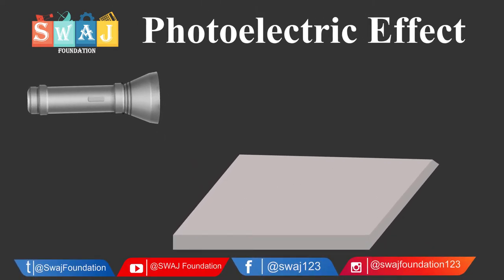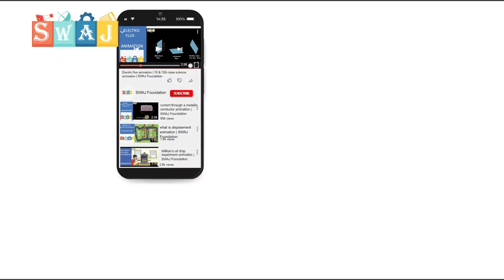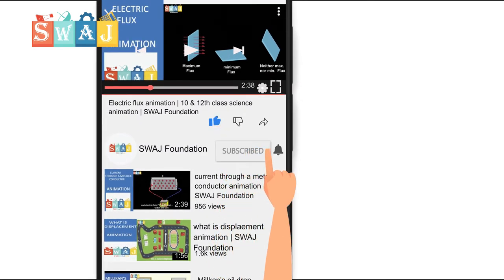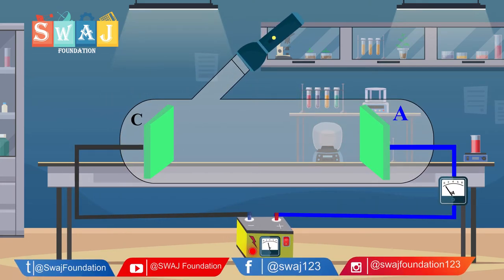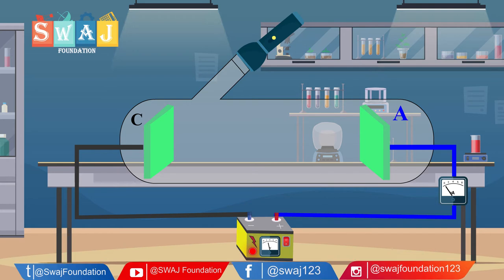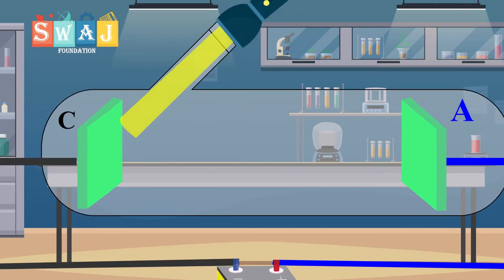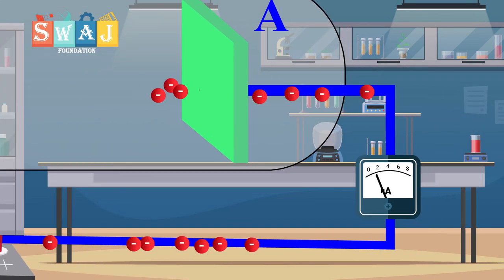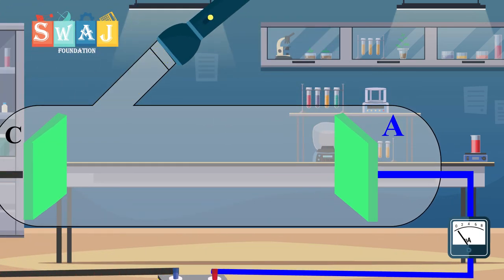what is photoelectric effect animation | SWAJ Foundation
In this animation you will learn about photoelectric effect through this easy animation